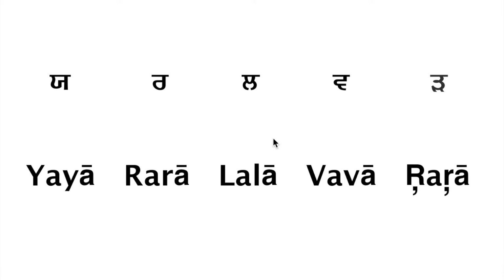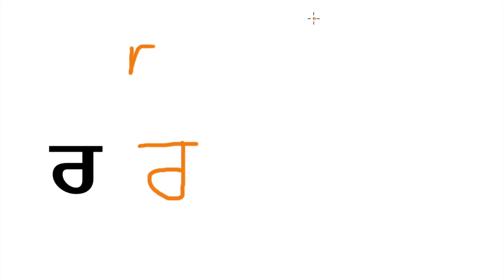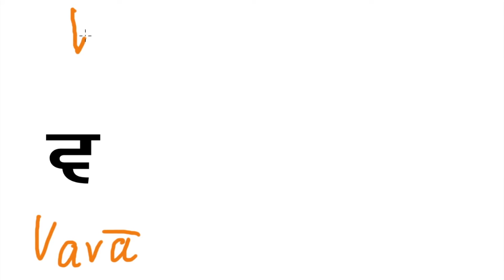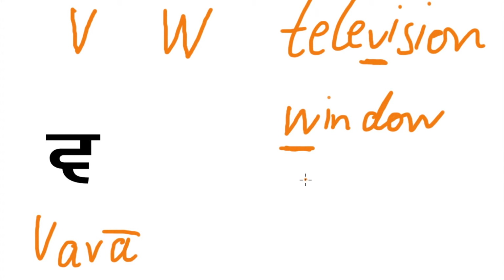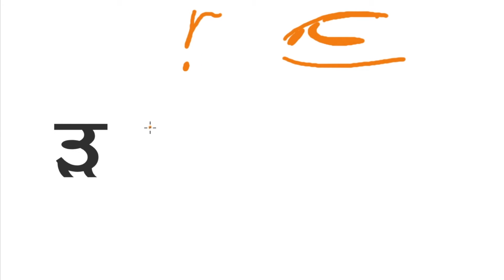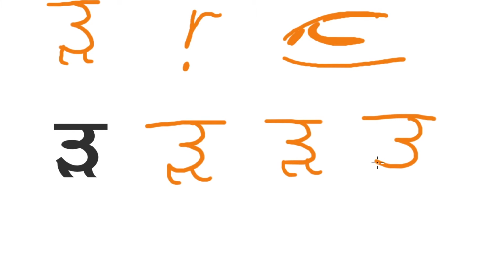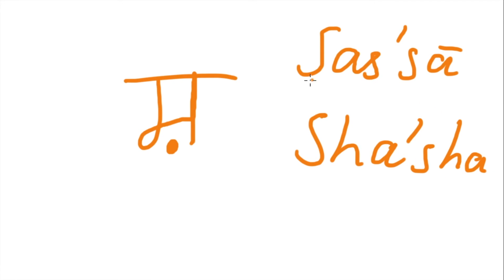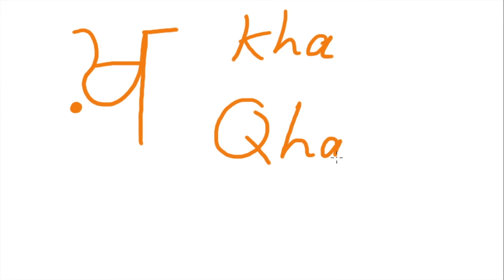Gurmukhi Alphabet for Punjabi Lesson 7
In this video I cover the seventh line in great detail with regards to what sound they make and how to write them. ਯ ਰ ਲ ਵ ੜ. As a bonus feature to this video I explain how sounds imported into the Punjabi language from other languages are presented in Gurmukhi by the "paer che bindi" (dot in the foot) concept.